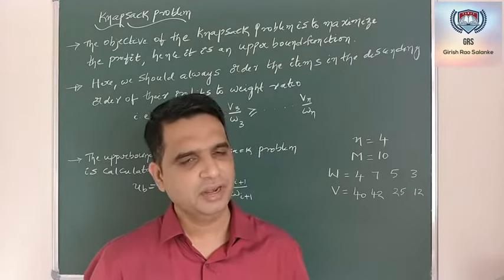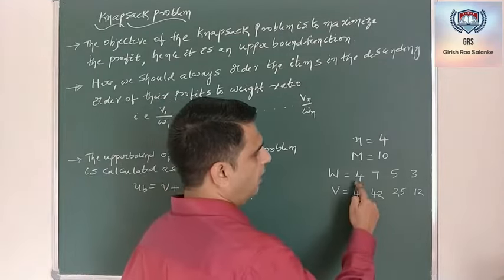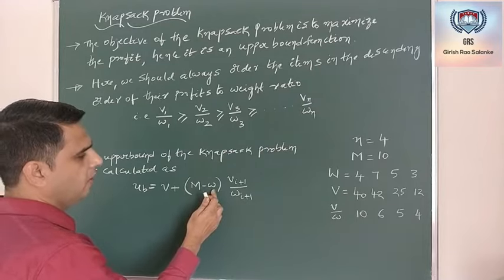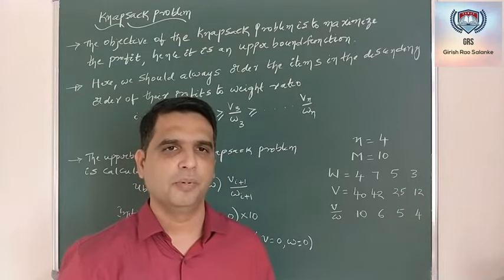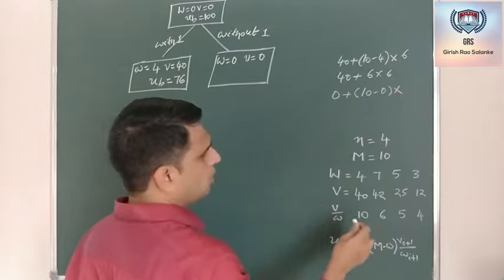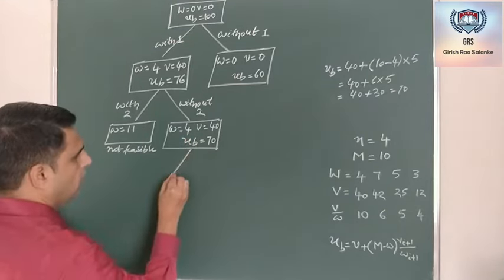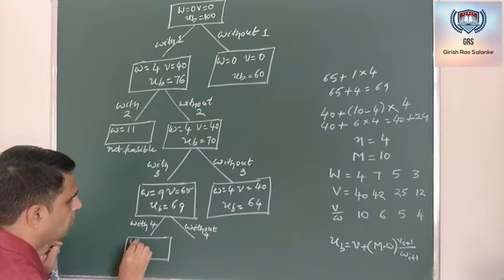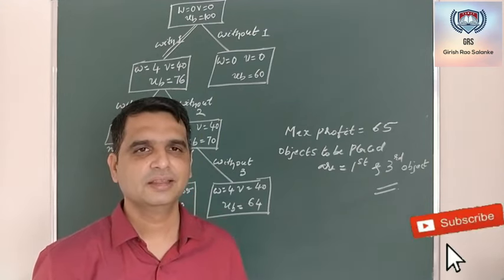55 Knapsack Problem using Branch & Bound